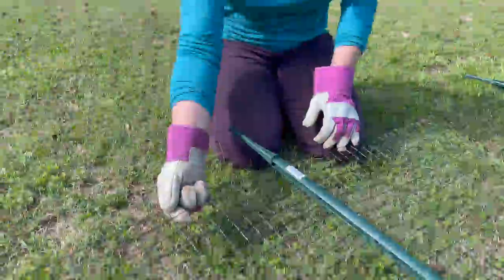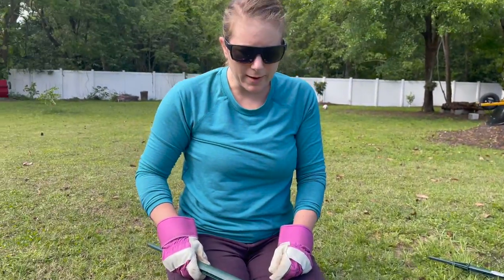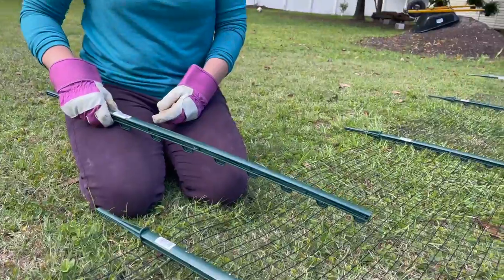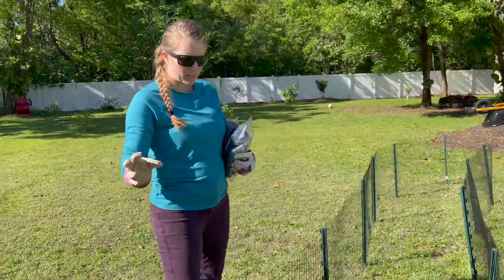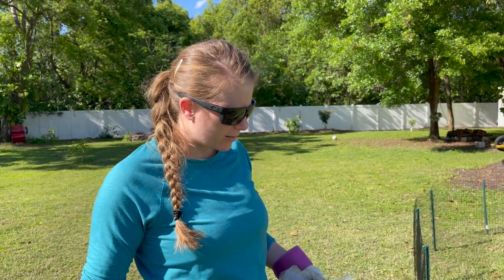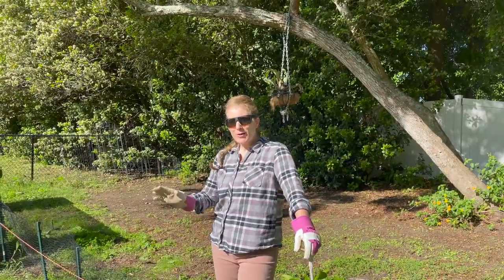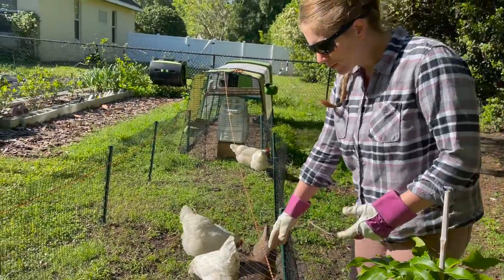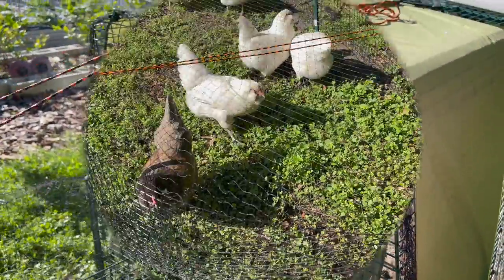DIY Portable Chicken Run to Attach to my Eglu Cube Chicken Coop by Omlet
In this video, I show you how to build a portable chicken run that attaches to the Eglu coop made by Omlet.  I wanted to give my girls more space to roam.  They seem to enjoy the extra space and so far this portable chicken run seems to be doing a good job!  I purchased all of these items off of Amazon.